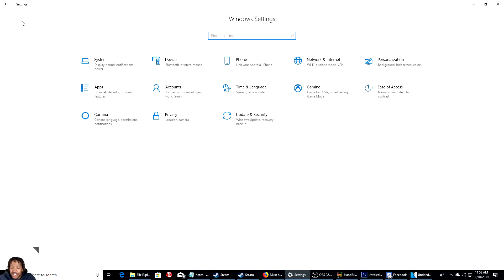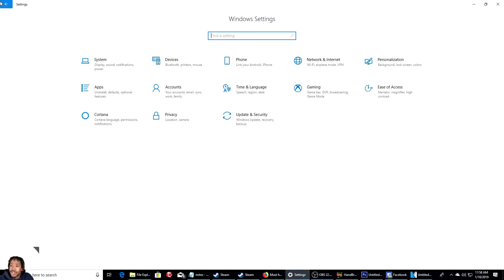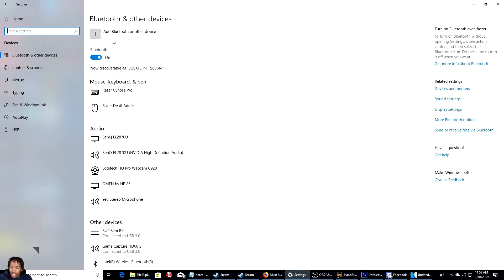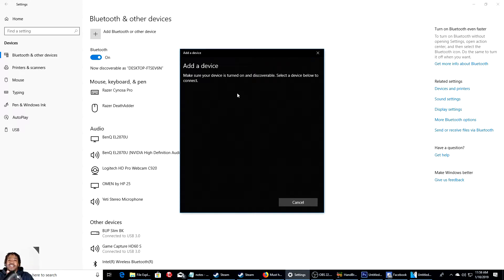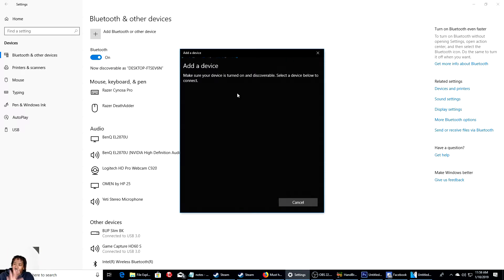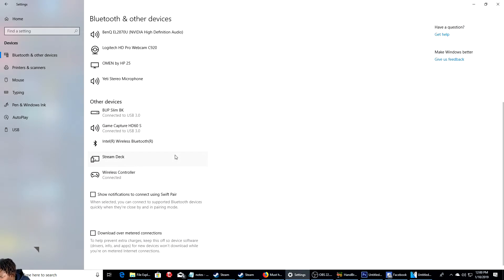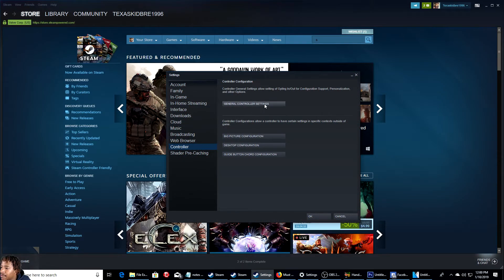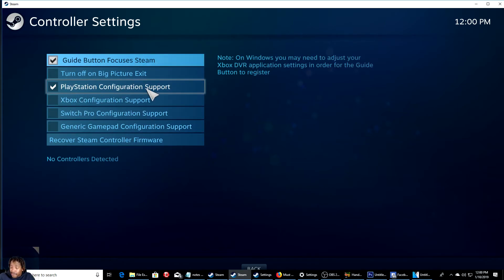how to connect ps4 controller to desktop or laptop via bluetooth 2019